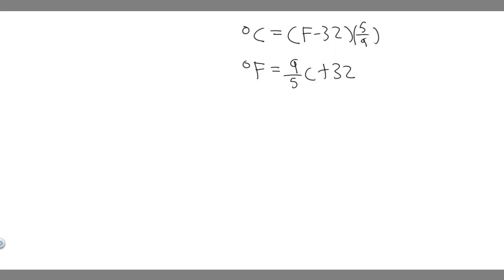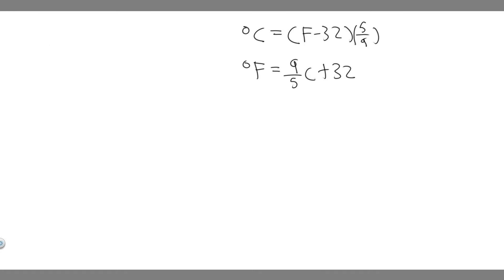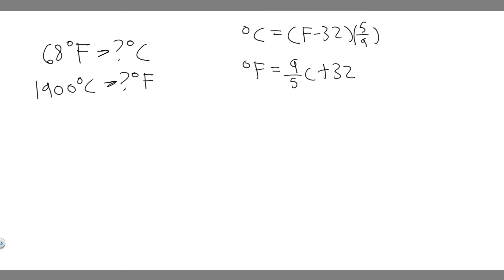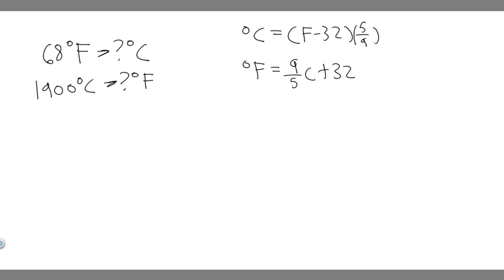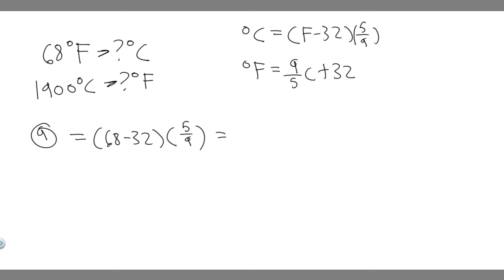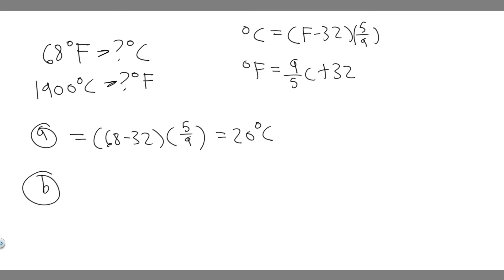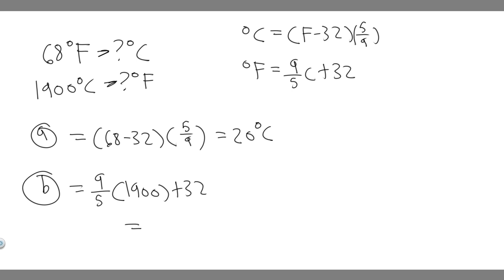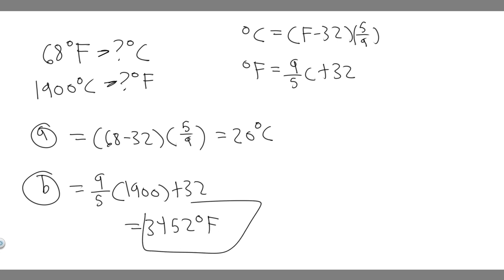(a) "Room temperature" is often taken to be 68°F. What is this on the Celsius scale? (b) The tempera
(a) "Room temperature" is often taken to be 68°F. What is this on the Celsius scale? (b) The temperature of the filament in a lightbulb is about 1900°C. What is this on the Fahrenheit scale? .